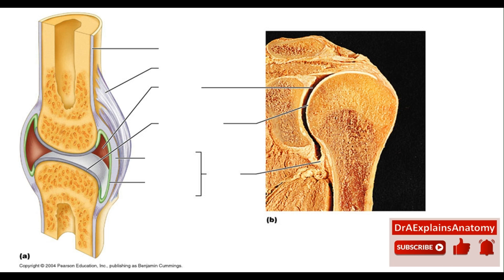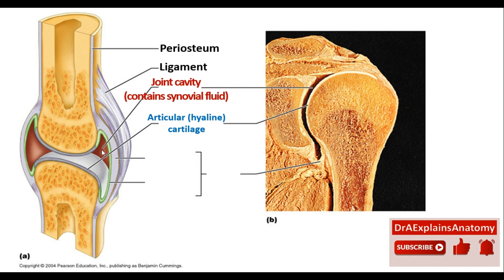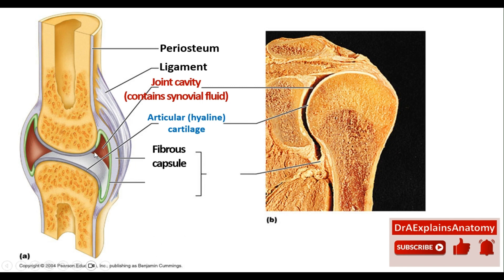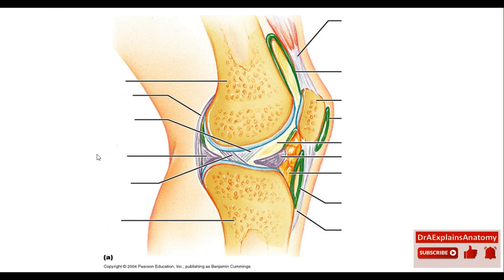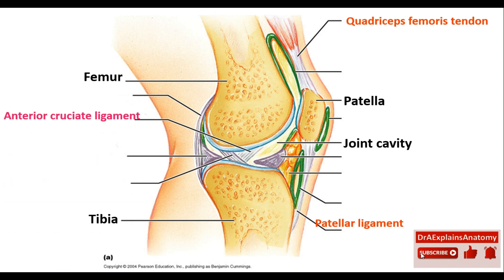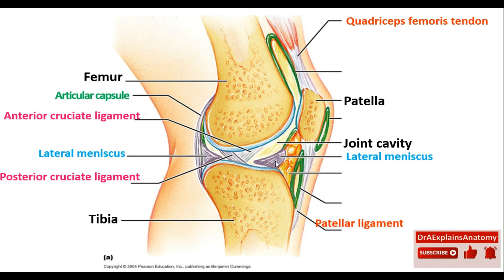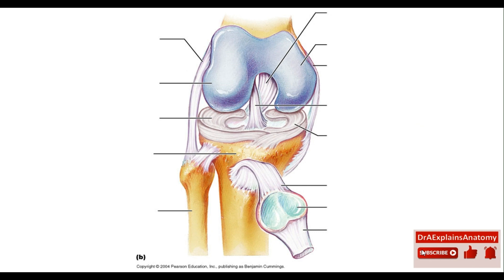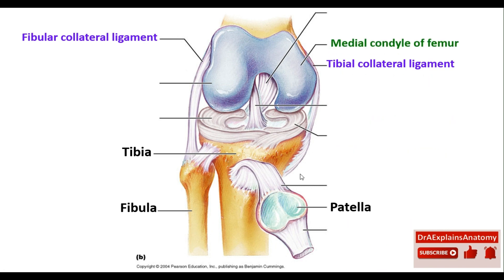Anatomy of the Synovial, Knee, and Hip joint - Identify the structures with me - Part 14 of 14